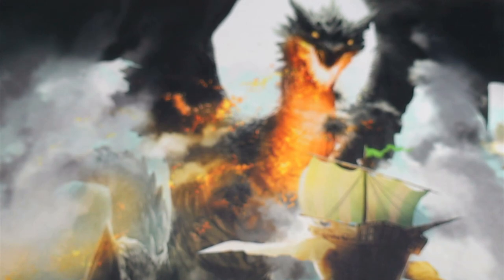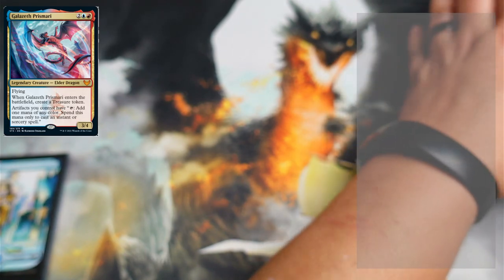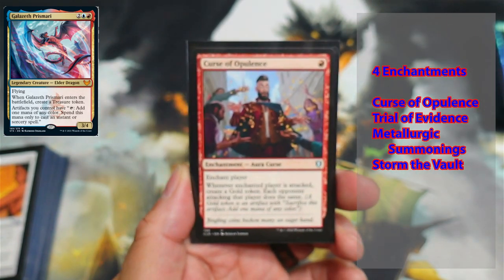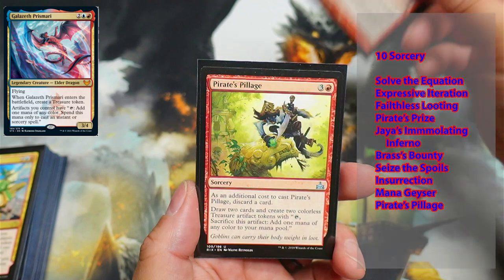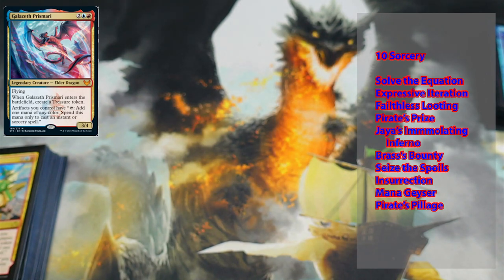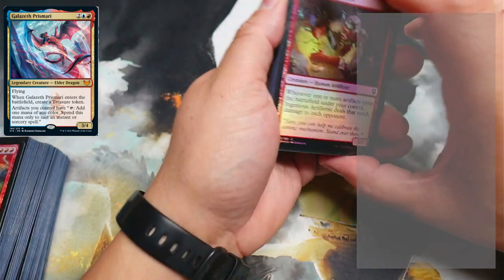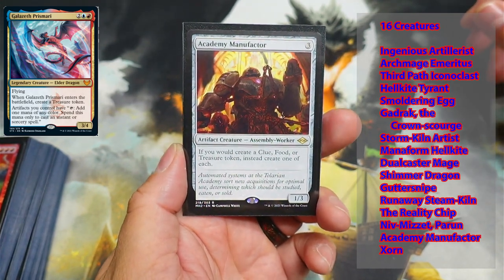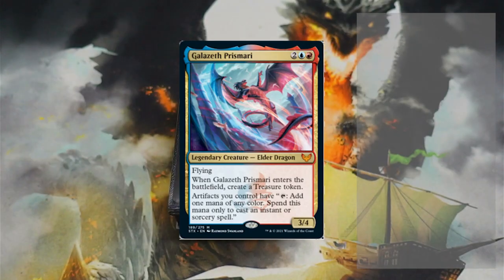Galazeth Prismari | Instant/Sorcery Copy | Commander | EDH | Magic the Gathering | MTG | Deck Tech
Deck List:

11 Basic Islands

11 Basic Mountains

11 Unique Lands

Mystic Sanctuary
Seat of the Synod
Reliquary Tower
Myriad Landscape
Great Furnace
Stormcarved Coast
Fabled Passage
Treasure Vault
Silverbluff Bridge
Sulfur Falls
Command Tower

13 Artifacts

Goldvein Pick
Treasure Map
Inspiring Statuary
Mindsplice Apparatus
Primal Amulet
Thought Vessel
Decanter of Endless Water
Howling Mine
Swiftfoot Boots
Lotus Blossom
Wayfarer’s Bauble
Unwinding Clock
Isochron Scepter

4 Enchantments

Curse of Opulence
Trial of Evidence
Metallurgic Summonings
Storm the Vault

10 Sorcery

Expressive Iteration
Failthless Looting
Pirate’s Prize
Jaya’s Immmolating Inferno
Brass’s Bounty
Seize the Spoils
Insurrection
Mana Geyser
Pirate’s Pillage

23 Instants

Counterspell
Dream Fracture
Unexpected Windfall
Narset’s Reversal
Dramatic Reversal
Twinferno
Mystical Tutor
Big Score
Sublime Epiphany
Confirm Suspicions
Pull From Tomorrow
Comet Storm
Urza’s Rebuff
Expansion/Explosion
Galvanic Iteration
Reinterpret
Blue Sun’s Zenith
Hornswoggle
Spell Swindle
Whirlwind Denial
Electrodominance
Reiterate
Storm King’s Thunder

16 Creatures

Ingenious Artillerist
Archmage Emeritus
Third Path Iconoclast
Hellkite Tyrant
Smoldering Egg
Gadrak, the Crown-scourge
Storm-Kiln Artist
Manaform Hellkite
Dualcaster Mage
Shimmer Dragon
Guttersnipe
Runaway Steam-Kiln
The Reality Chip
Niv-Mizzet, Parun
Academy Manufactor
Xorn